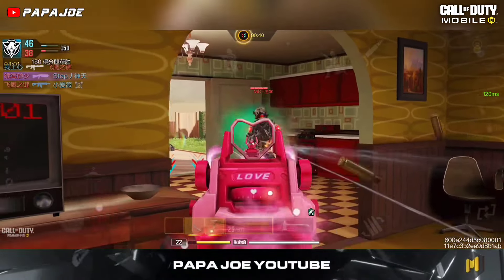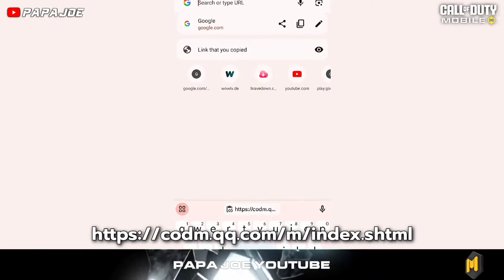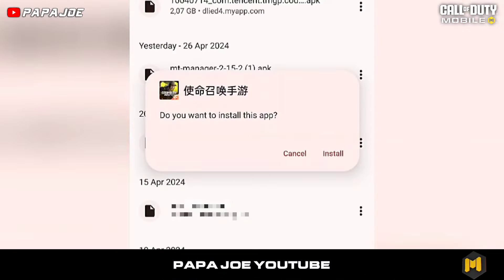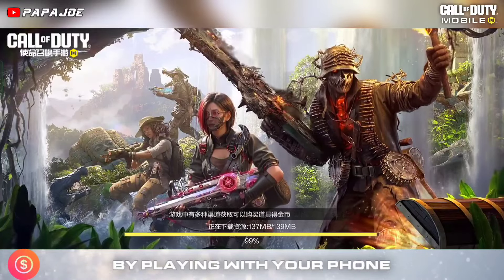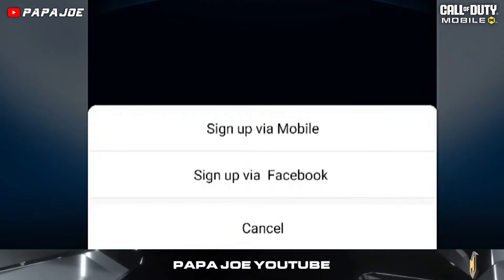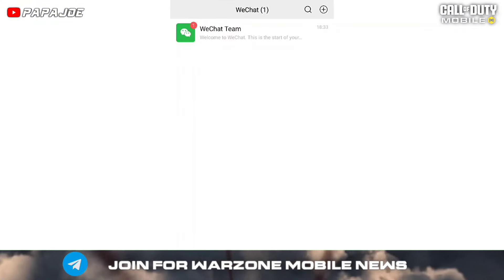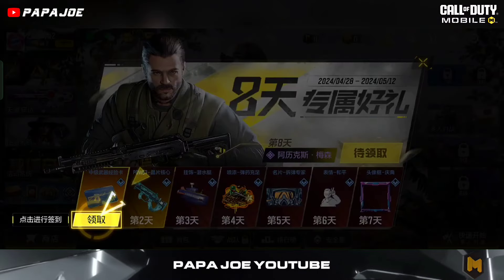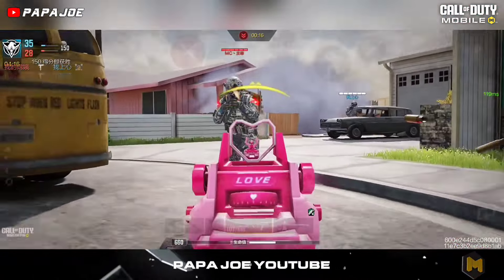*NEW* CALL OF DUTY MOBILE - how to download CHINESE SERVER! FREE LEGENDARY GUNS in SEASON 4 2024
COD Mobile Chinese Tutorial is here! This video shows how to download CODM Chinese in any country. If you like the video I would be happy about any support!💪🥰